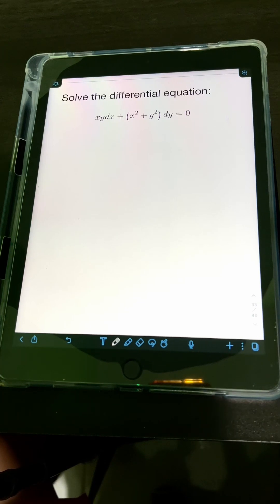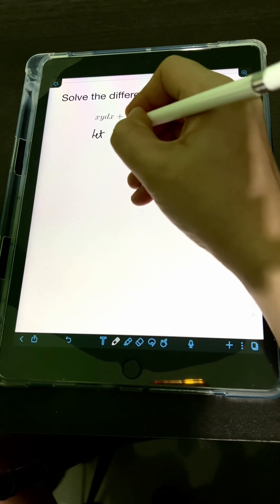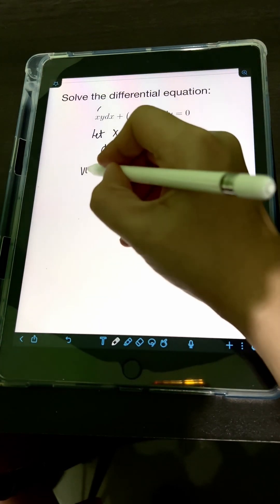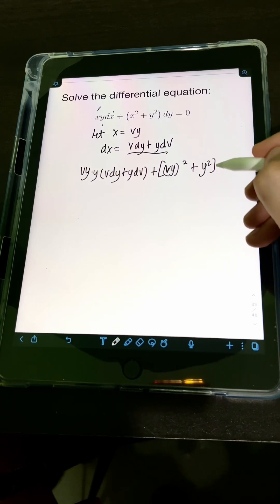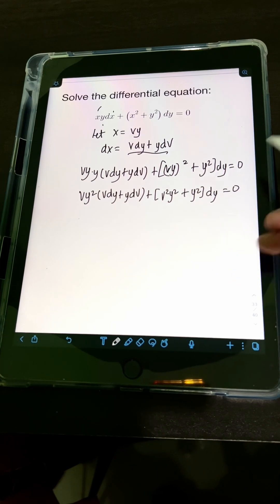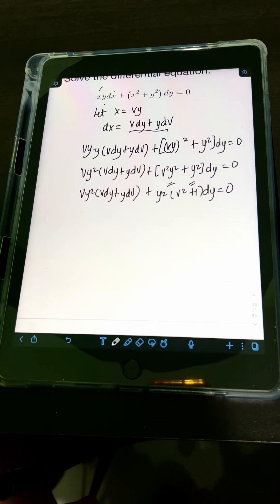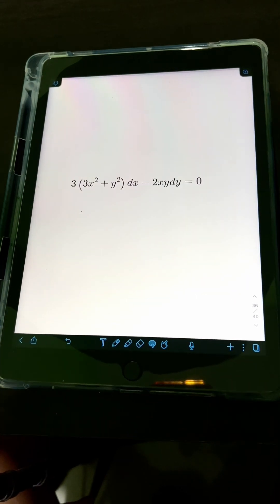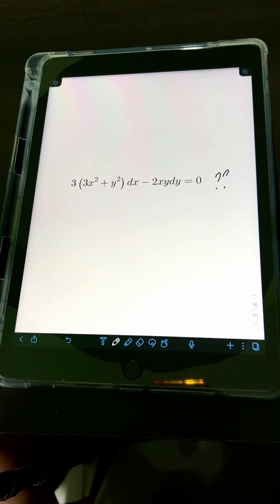Differential Equations Practice #85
Hi guys! This is my differential equations practice #83. Give it a try first and check the final answer.

Like FB Page: @enginerdmath
Follow Instagram: @enginerdmath